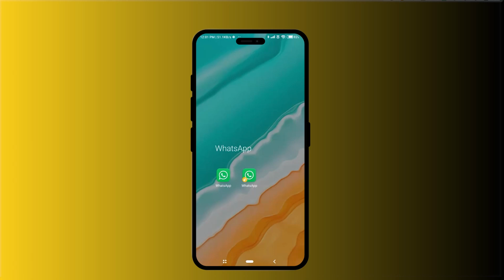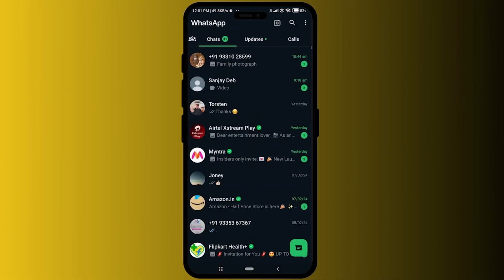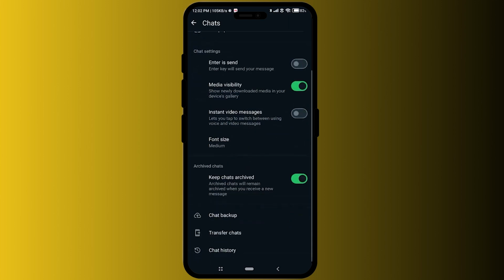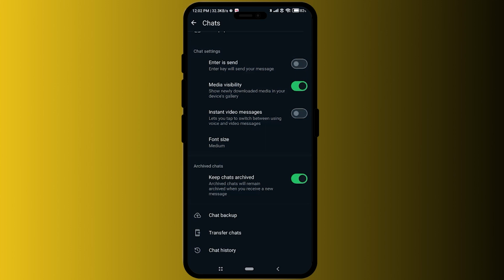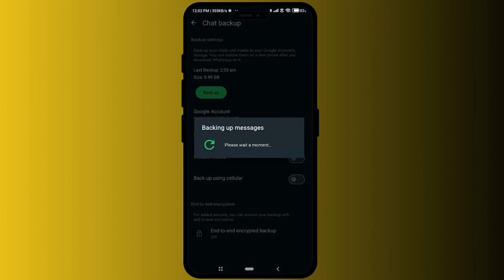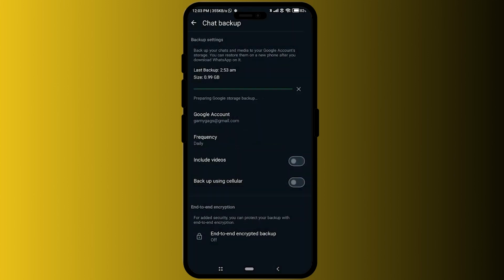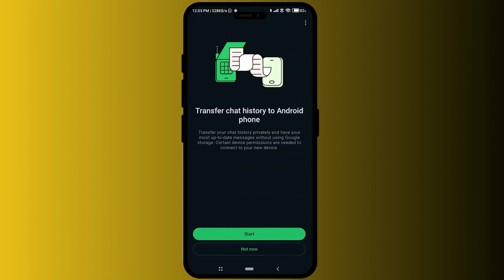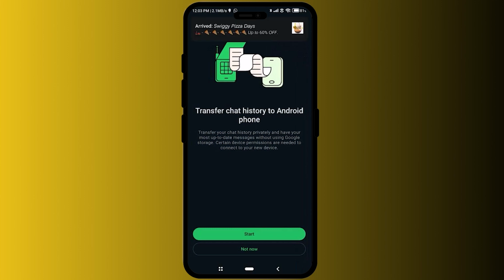How to Backup Chat on WHATSAPP 2024 | (Restore Whatsapp Messages)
Never lose your important WhatsApp conversations again! In this tutorial for 2024, we'll guide you through the straightforward process of whatsapp chat recovery, ensuring that your precious messages are always safe and accessible whenever you need them.

With WhatsApp being a primary mode of communication for many, it's essential to have a backup plan in place to safeguard your conversations against unexpected data loss or device changes. Whether you're switching phones, reinstalling WhatsApp, or simply want peace of mind, knowing how to backup and restore your messages is invaluable.

Join us as we demonstrate the simple steps to backup your WhatsApp chats in 2024, covering both Android and iOS devices. From utilizing built-in backup options to exploring third-party solutions, we'll provide you with a variety of methods to choose from, ensuring flexibility and convenience.

Don't wait until it's too late – watch our tutorial now and learn how to backup your WhatsApp chats with ease.

Let's ensure that your WhatsApp conversations are always safe and secure, no matter what happens in 2024 and beyond!